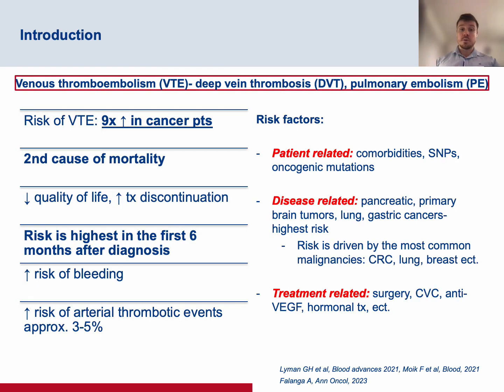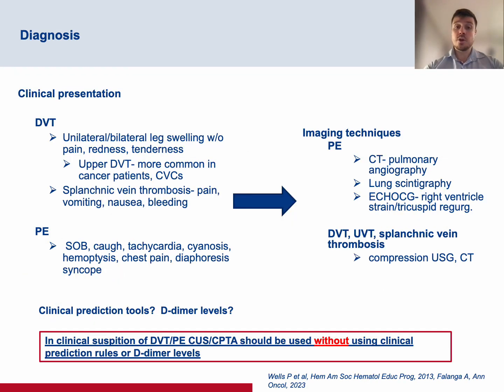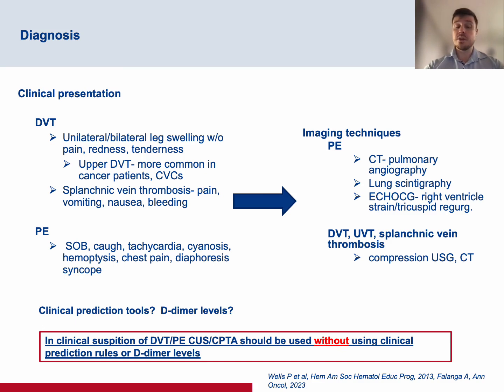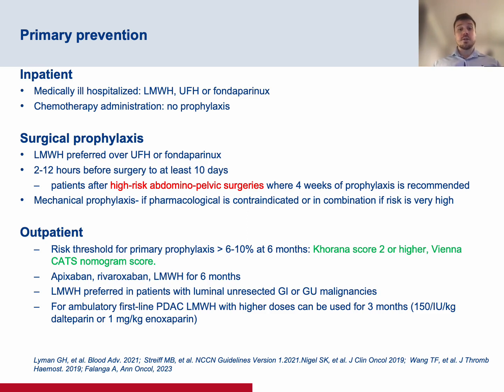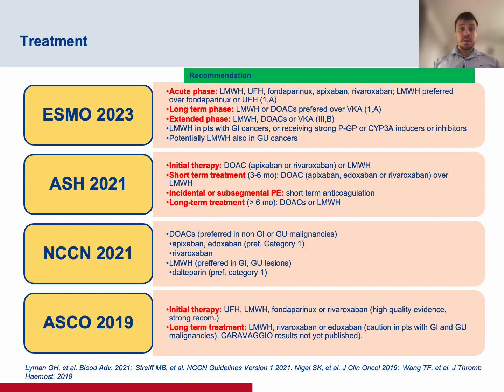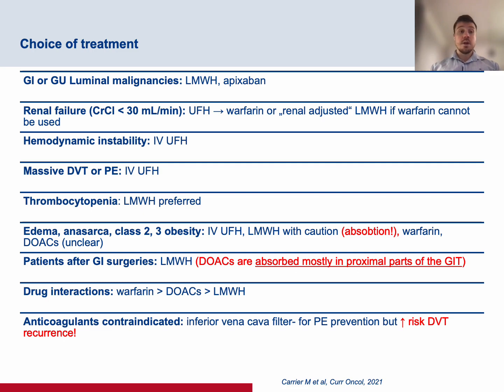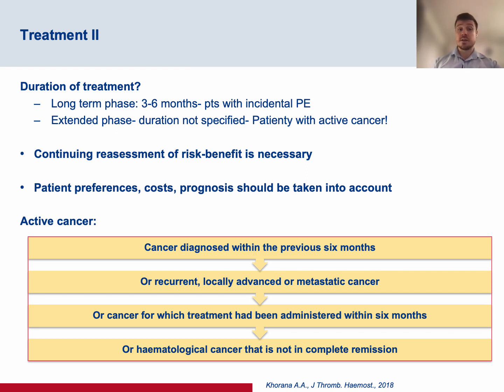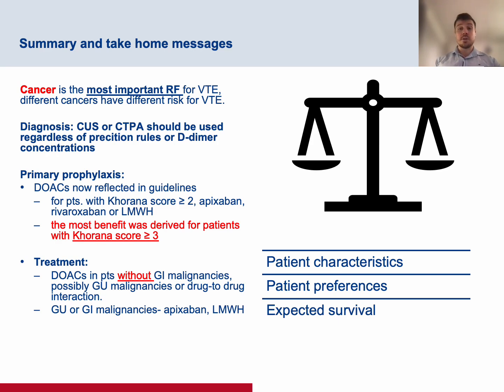ESDO Learning Bytes Cancer-associated Thrombosis by Jan Slopovsky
Cancer associated Thrombosis
Dr. Ján Slopovský, Department of Digestive Oncology
National Cancer Institute Bratislava, Slovakia